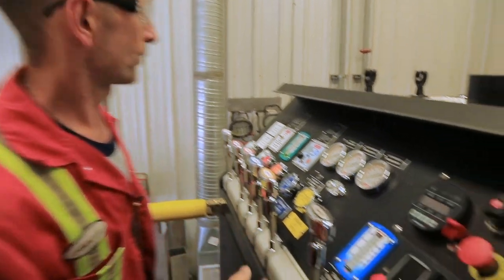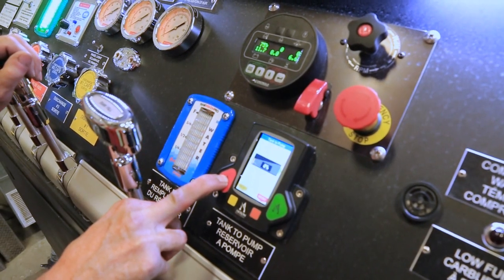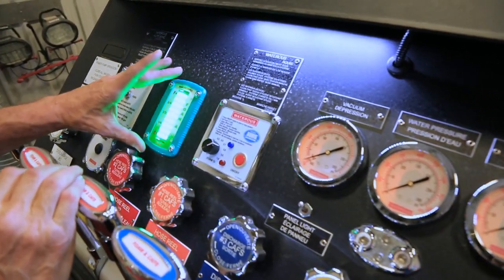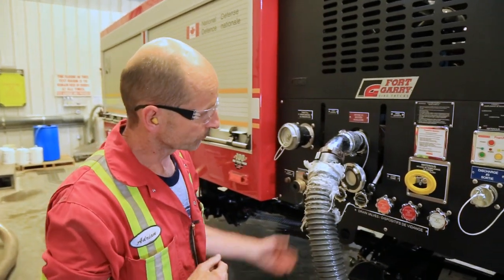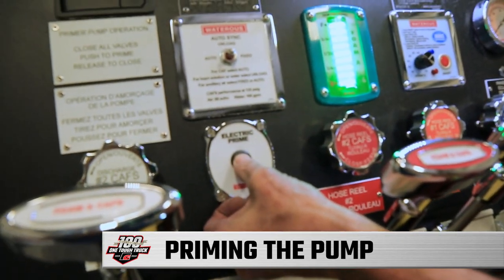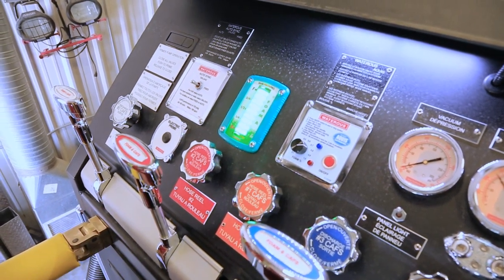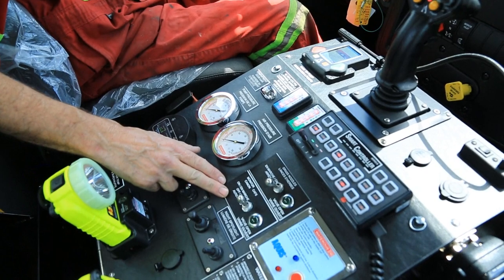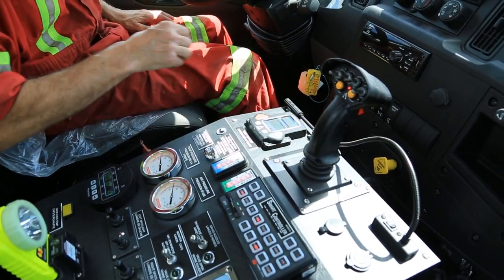Range Fire Fighting Vehicle Training Video for the Department of National Defence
This is a training video on the fundamentals of operating a Range Fire Fighting Vehicle including the CAFS system featuring Lead Mechanic Adrian Wildsmith.